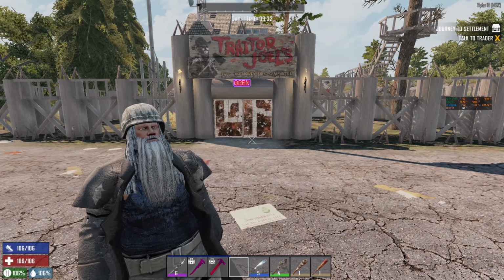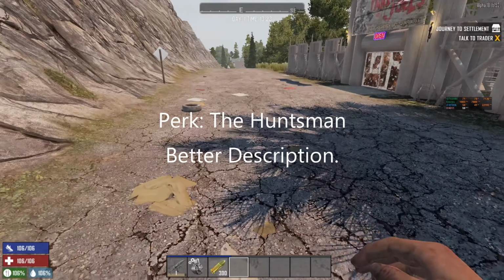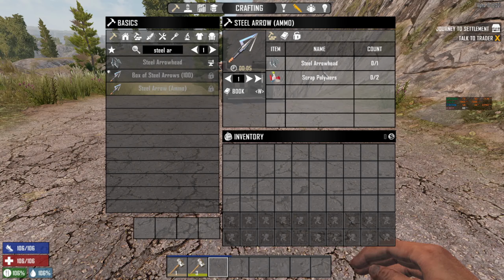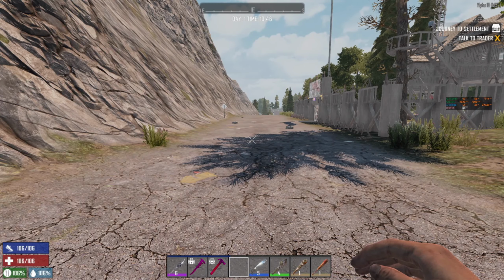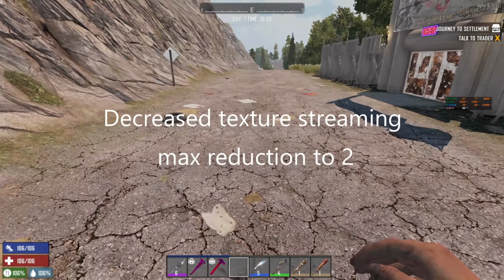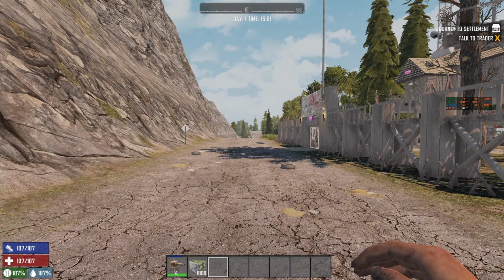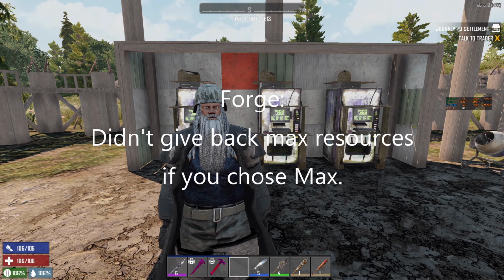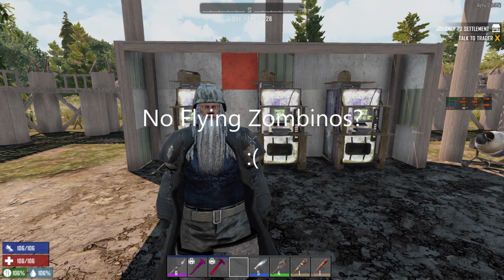7D2D Alpha18 b152: Change Log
Join me today as we cover all the changes in the latest release of 7 Days to Die.

CrainCraft Game Server Network
We're a community of survival game enthusiasts playing 7D2D, Minecraft, ARK, Conan Exiles, Factorio and more on several dedicated servers and have a Discord. We'd love to hang out with you. Drop on by, read the rules and react to them to get the Member role!